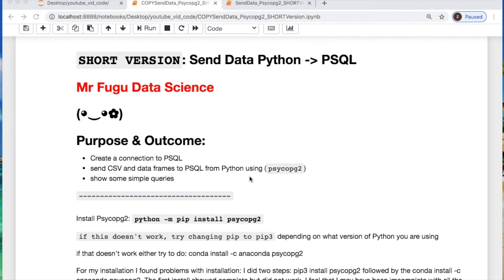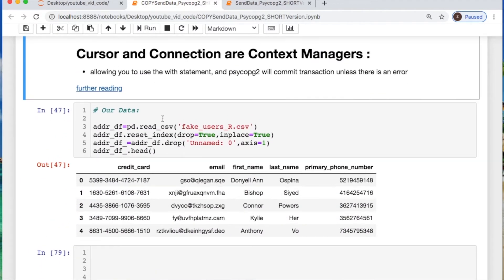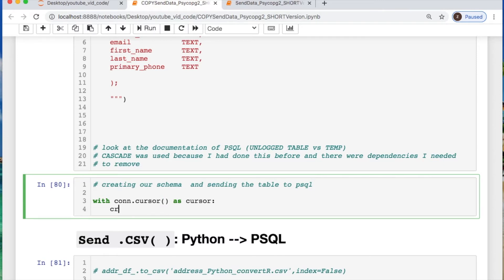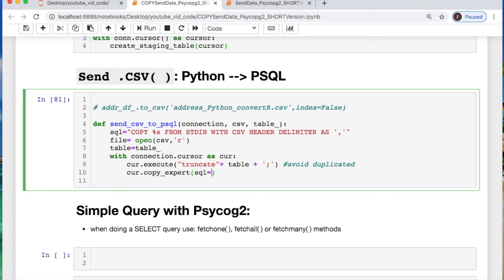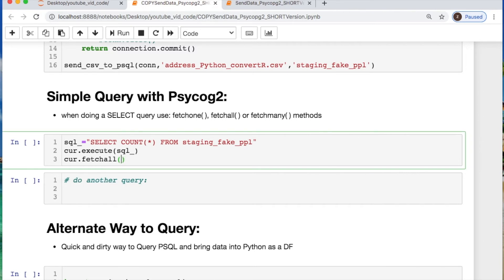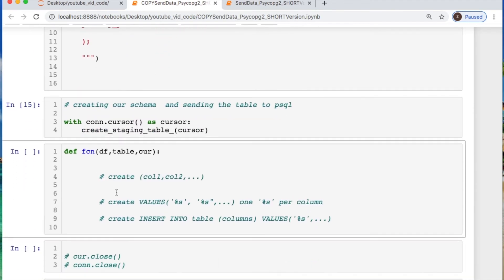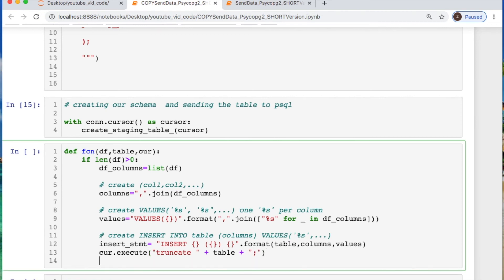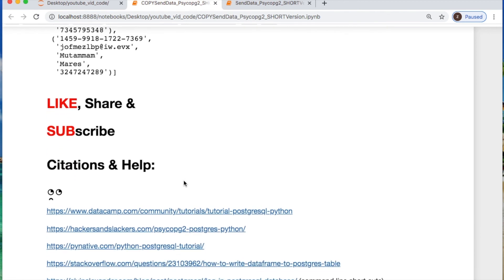HOW TO TUTORIAL (SHORT VERSION) : SENDING DATA FROM PYTHON TO POSTGRESQL with psycopg2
This is a HOW TO TUTORIAL using 𝐏𝐘𝐓𝐇𝐎𝐍 to SEND DATA to PostgreSQL using 𝐏𝐒𝐘𝐂𝐎𝐏𝐆𝟐. This is the short to the point version.

1.)  Create .ini file and config,py for DATA PRIVACY of USERS
2.)  We Are Sending:
a.)  .CSV to PSQL
B.)  Dataframe to PSQL
Query: From PSQL to Python as well as import data into Python from PSQL